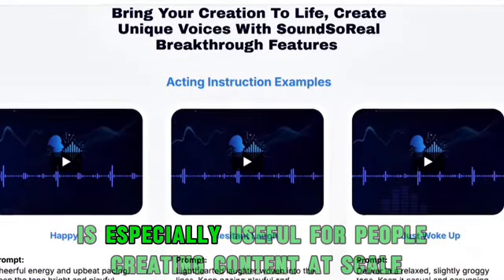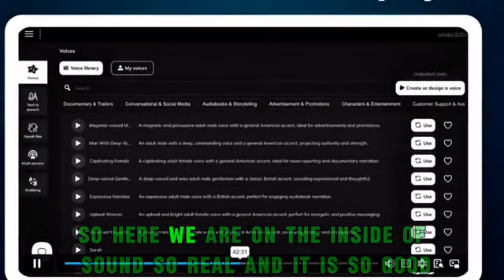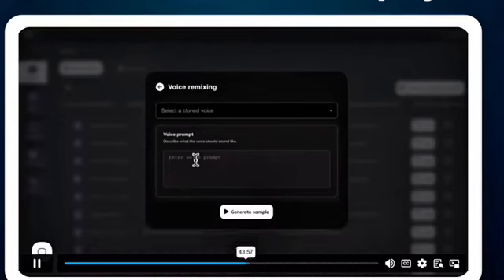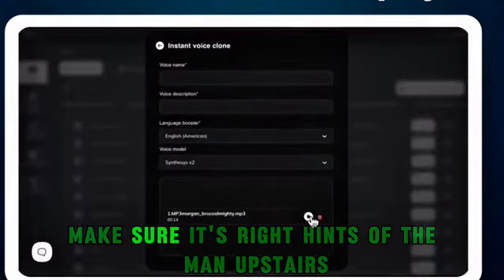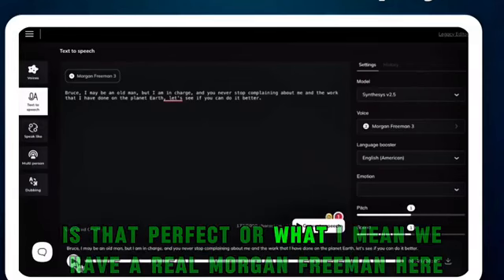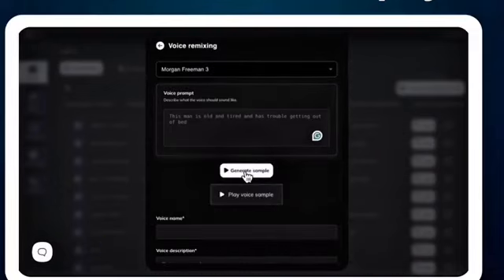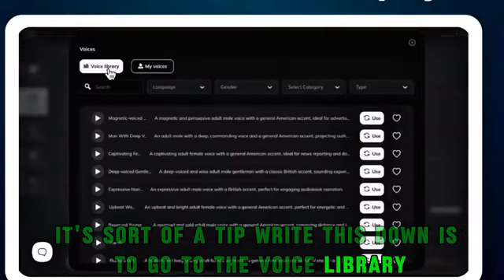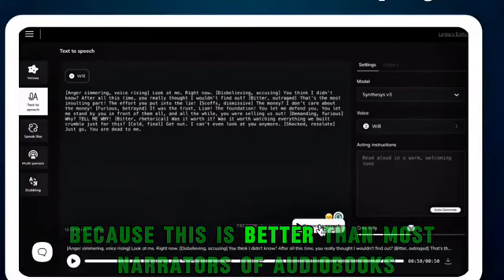I Tested THIS AI Voice Tool | Human Like Voices for Creators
AI voices are changing online income forever.

Creators are building faceless YouTube channels, selling voiceovers, and launching automated content brands — without ever recording their own voice.

If your AI voice sounds robotic, you will fail.

That’s why serious creators are using SoundSoReal — ultra-realistic AI voice technology that sounds human, emotional, and natural.

When you purchase through my link, you also get my exclusive AI Voice Monetization Blueprint showing you:

✔ How to build faceless income channels
✔ How to sell AI voice services
✔ The exact niches converting in 2026
✔ Automation strategy for scaling

This is execution.

AI content is evolving fast.

Upgrade your audio. Upgrade your authority.

Click the link above and get started.

📌 About this channel:
At Review Lab, We share unbiased reviews of the latest Ai tools, apps, and software so you can make smarter buying decisions.